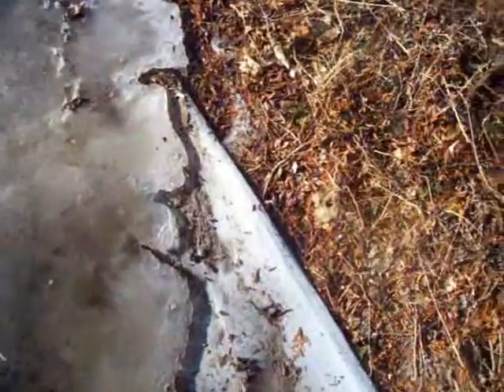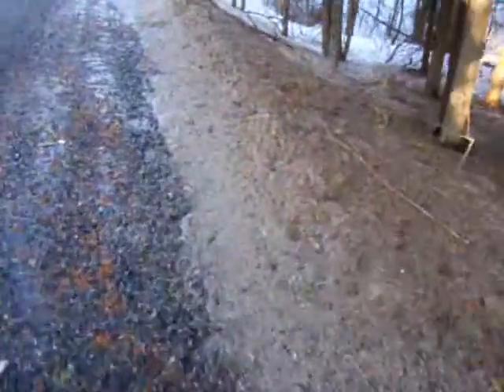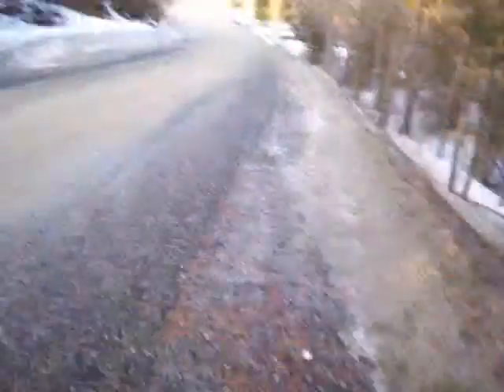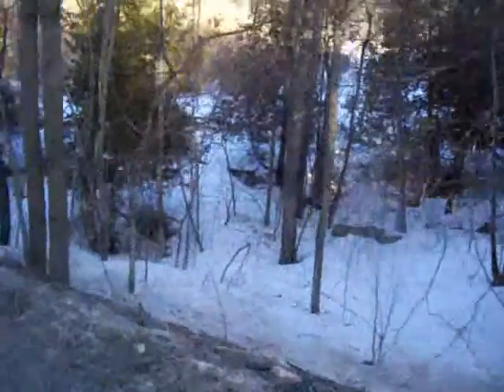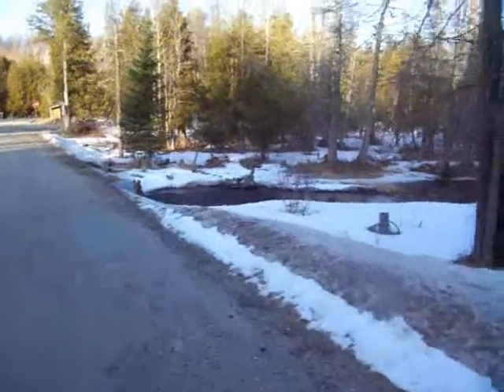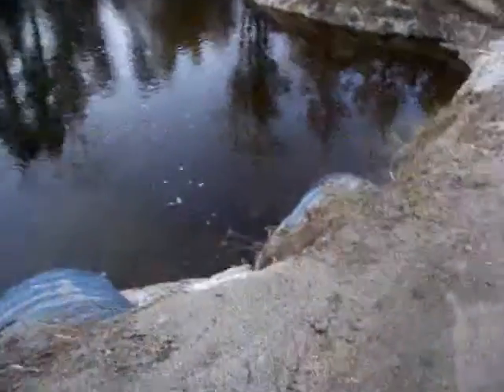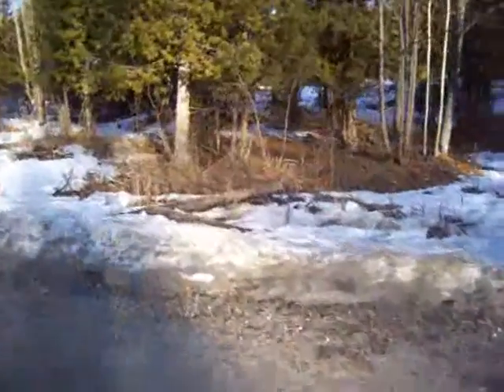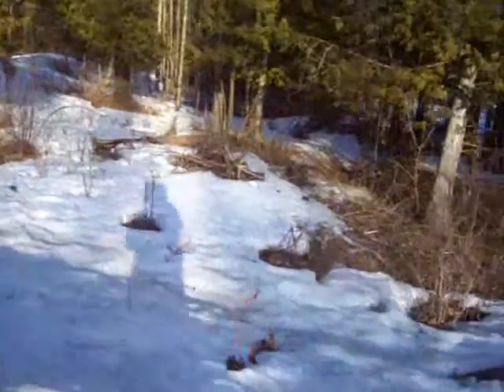Nancy Today: Walking along the stream ASMR Cleaning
Chatting away while we walk along the stream.